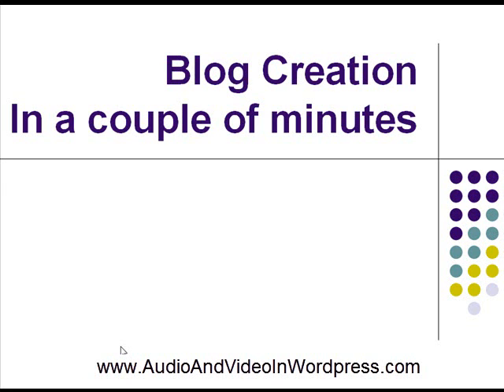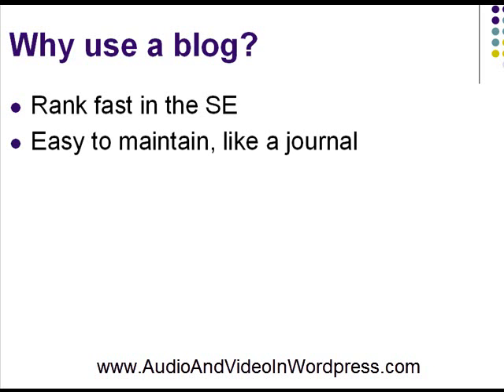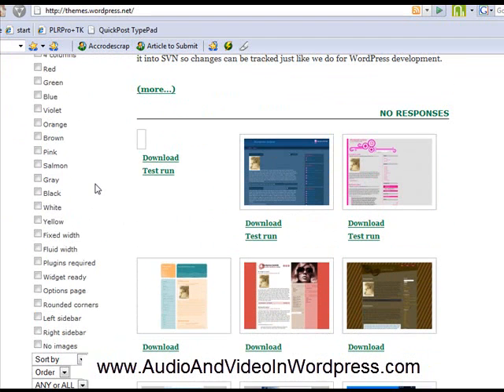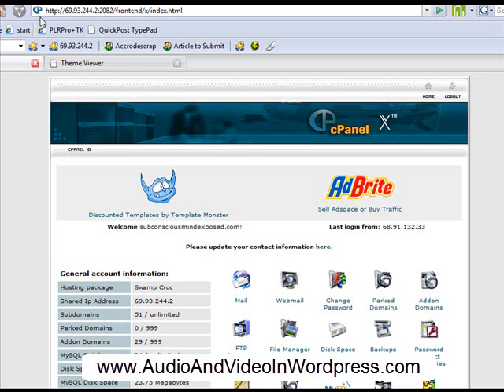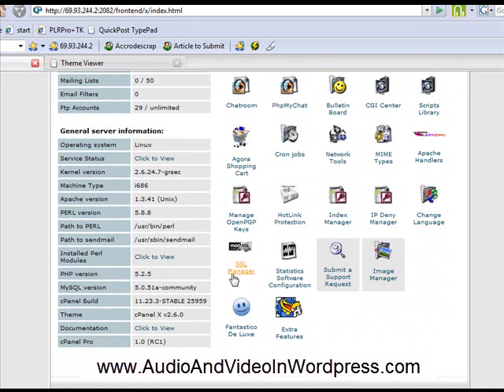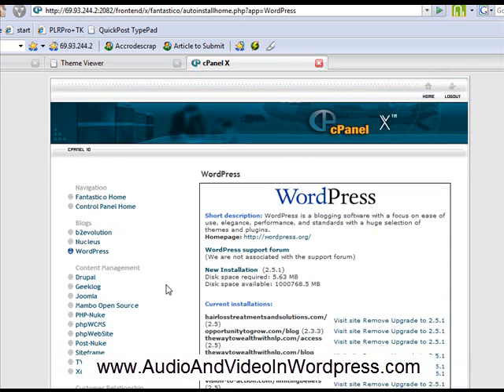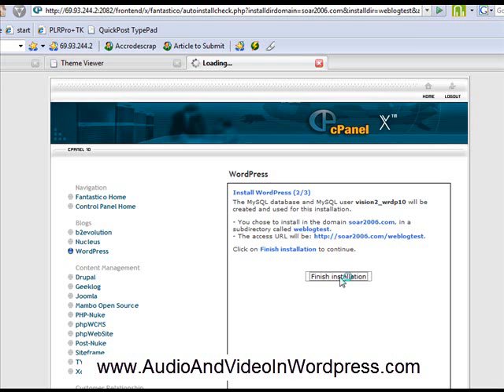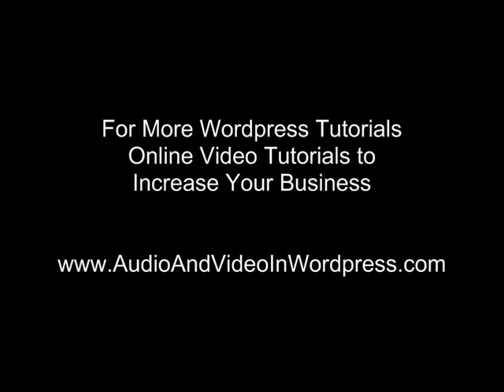Wordpress Installation Tutorial & Cpanel Hosting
How to install Wordpress. Find free tutorials on Wordpress installation, cPanel hosting, online video and blog marketing to generate more traffic to your site